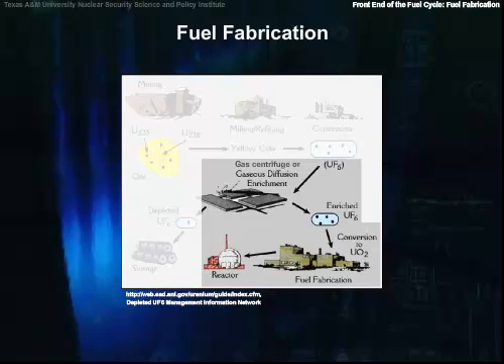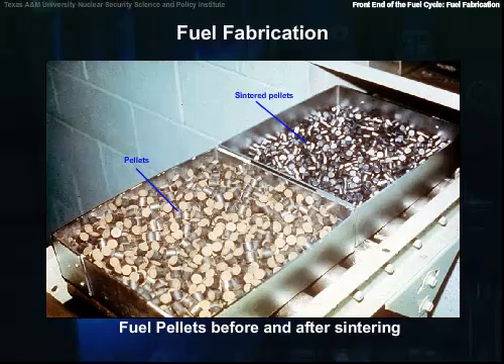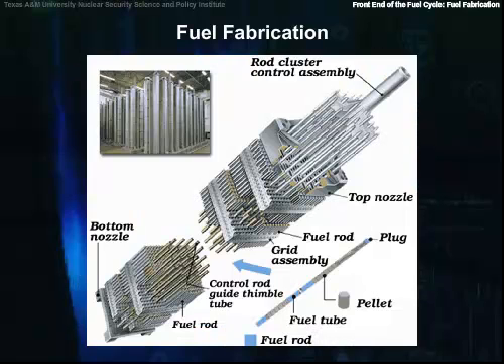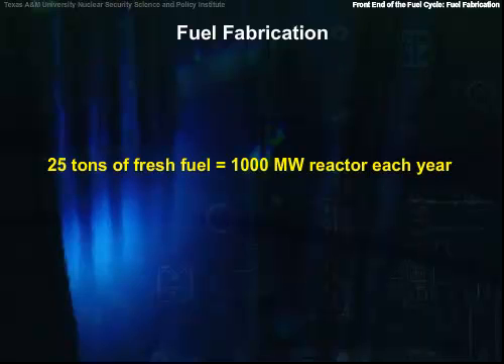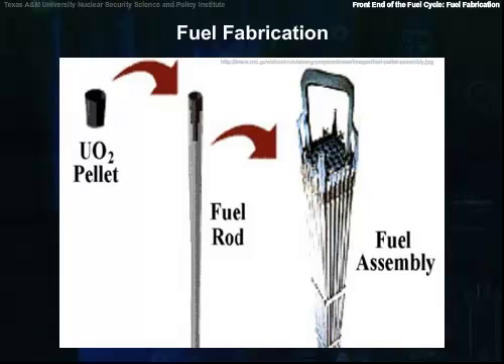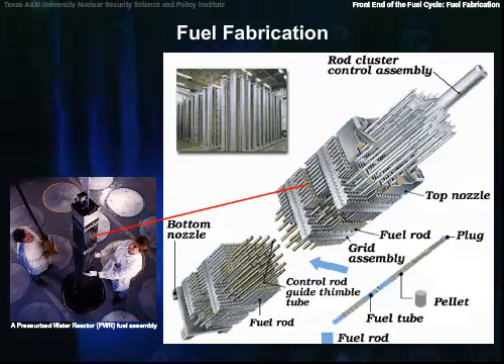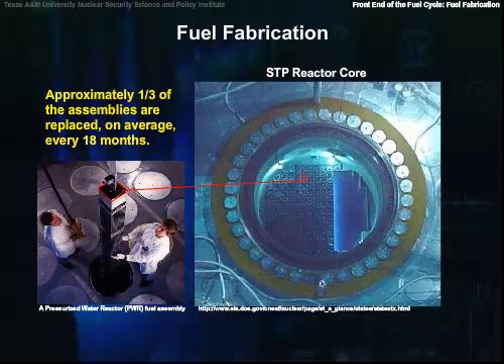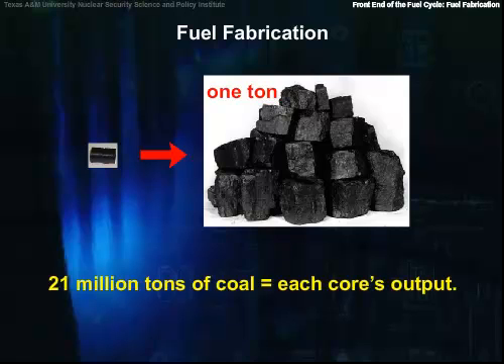The Front End of the Nuclear Fuel Cycle:Fuel Fabrication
This video is part of the Nuclear Safeguards Education Portal (NSEP), created by the Nuclear Security Science and Policy Institute (NSSPI) at Texas A&M University.  It is part of the "Introduction to the Nuclear Fuel Cycle" module and is taught by Dr. Dan Reece of TAMU's Nuclear Science Center.